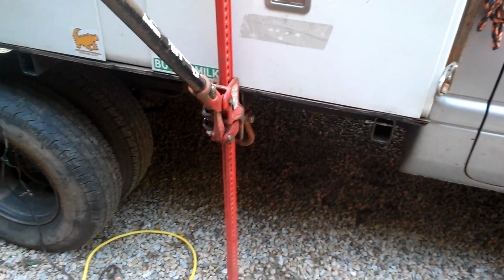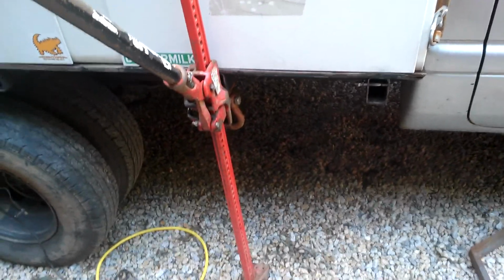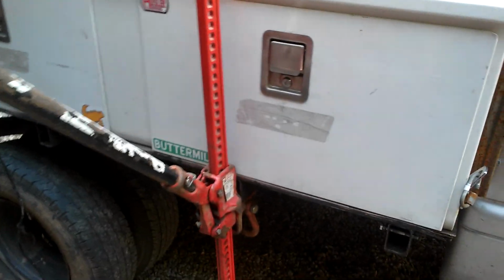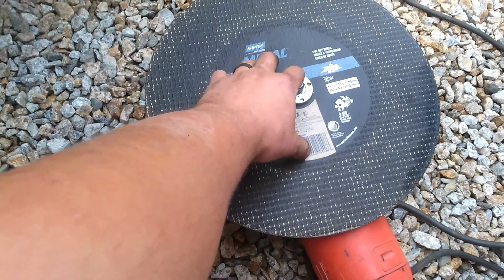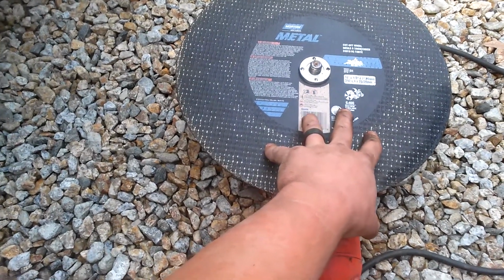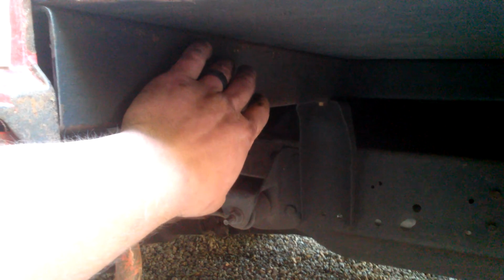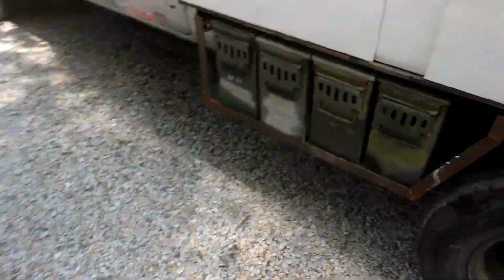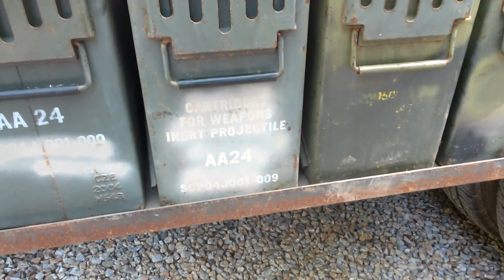Installing ammo can storage under the flatbed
Watch crazy roofer as he explains his crazy new ideas for Tool and Supply storage